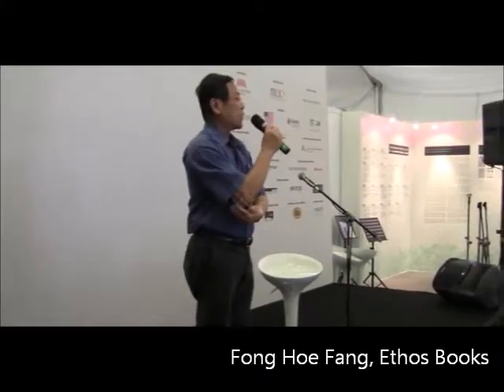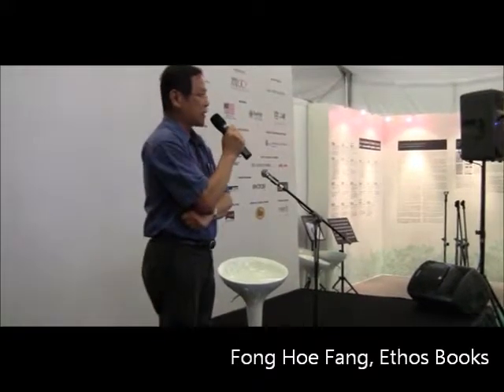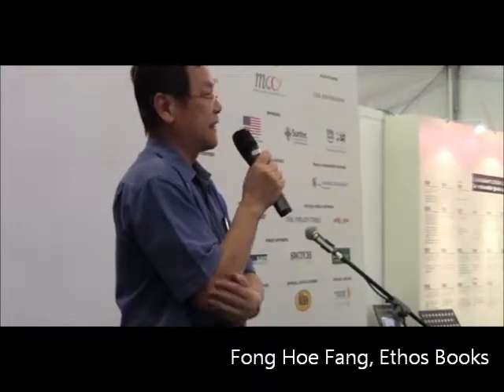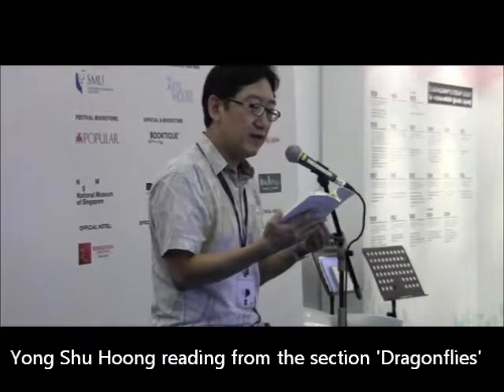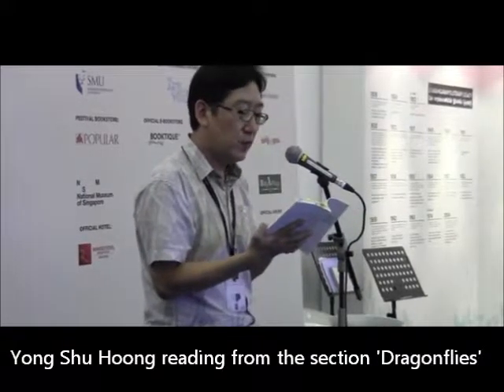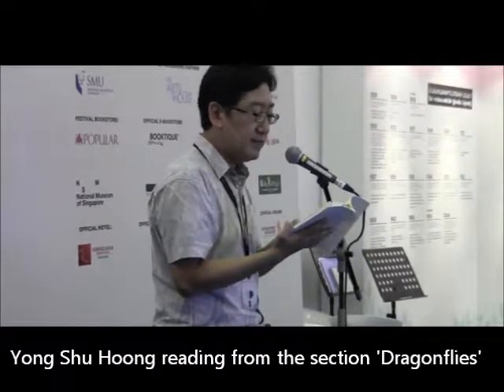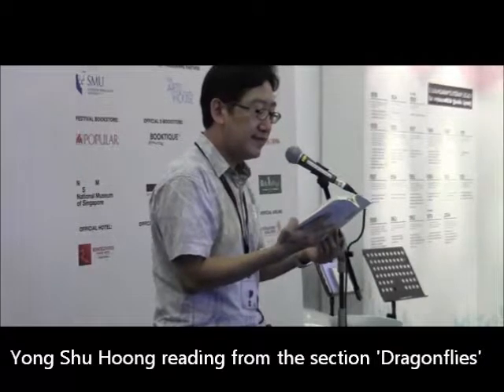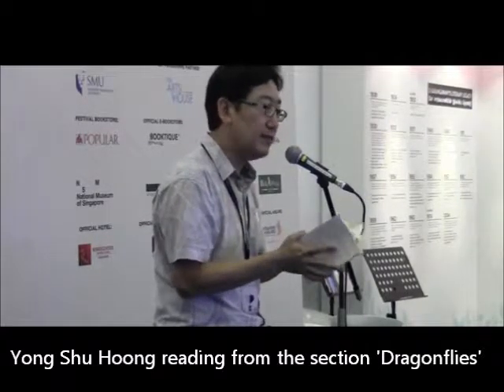The Viewing Party Book Launch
Singapore Writers Festival '13
2nd November 2013, Festival Pavillion, SMU

The Viewing Party
By Yong Shu Hoong

Singapore Literature Prize winner Yong Shu Hoong's latest book features more than just poetry. There is also a ghostly tale at its core, complete with prose poems and micro fi ction of exactly 100 words each, as well as annotated excerpts from an abandoned work.
In this viewing party, readers are invited to take a peek into the domain of death and cinema. You are part of a mob of dispassionate onlookers. Sometimes, you get to play the voyeuristic judge.

The Viewing Party is available at major bookstores